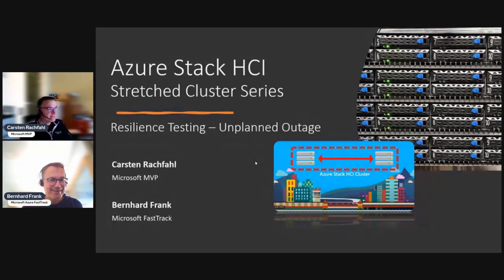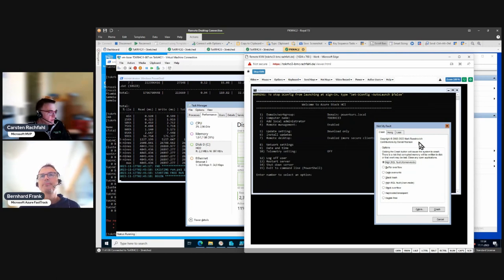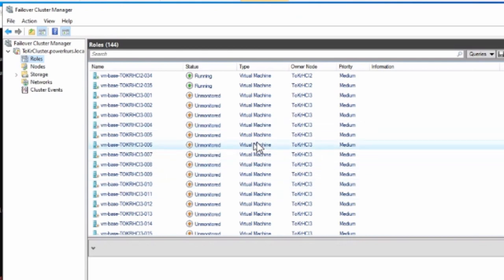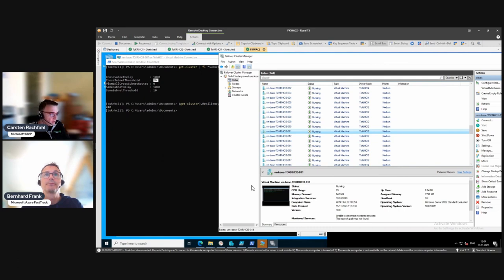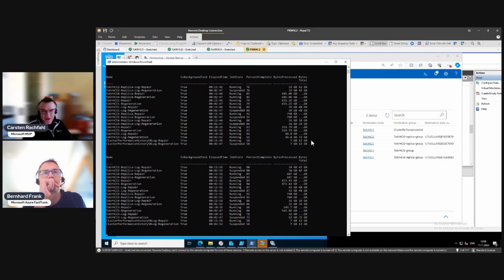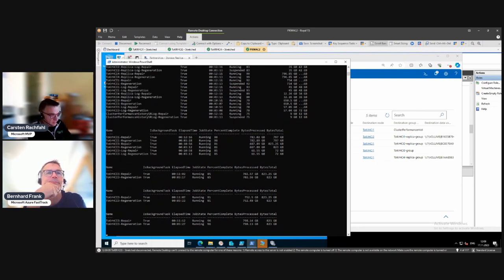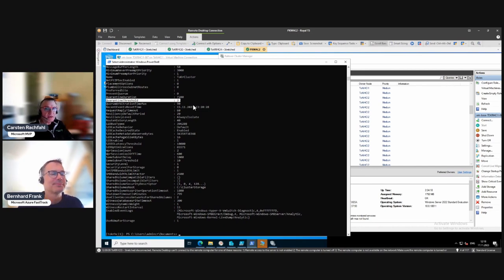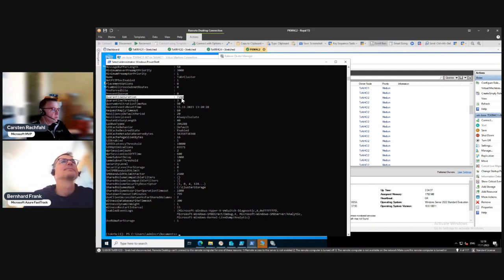17 Azure Stack HCI Stretched Cluster Series - Resilience Testing - Desaster & Closing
Watch this episode to see what happens when a node blue screens. See how long it takes for the cluster to pick up that something is wrong and start the VMs (that were running on this node) on the remaining nodes. Where are they started? What happens to the storage (replication) traffic? We also discuss whether we should use (site-) affinity rules for VMs.
After all is good again, we will demonstrate a whole site failure. Will the cluster survive? Will our VMs be able to work? We tweak this value to speed up VM startup ;-)
Watch this video to see if a stretched cluster meets your needed resilience behavior.

This is also the last episode of this series. Take care! Bye.